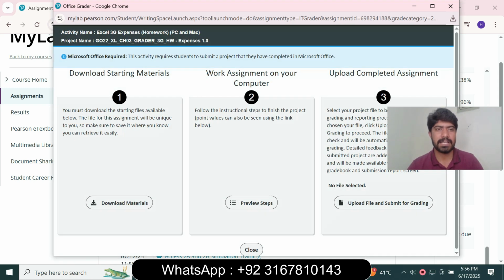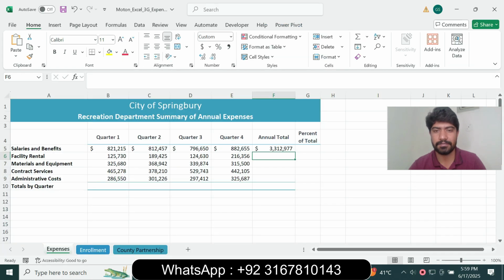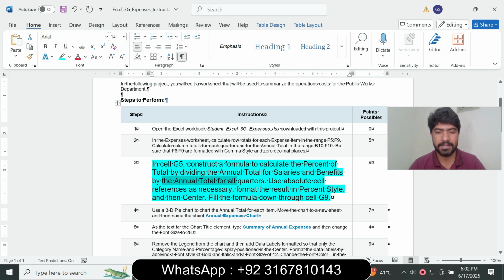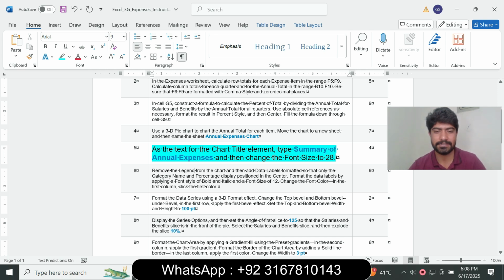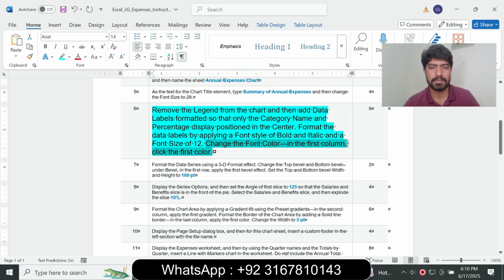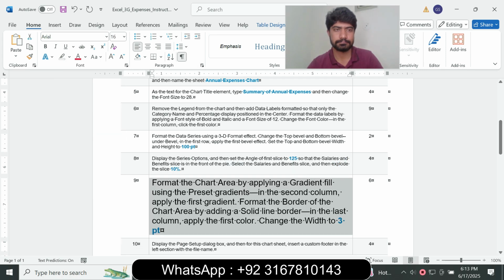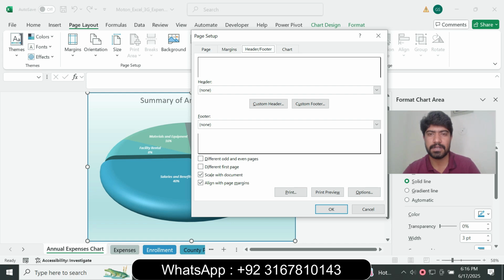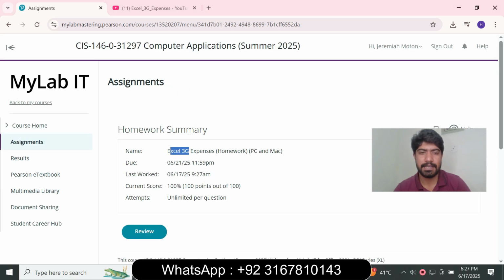Excel_3G_Expenses | GO22_XL_CH03_GRADER_3G_HW - Expenses 1.0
GO22_XL_CH03_GRADER_3G_HW - Expenses 1.0
GO22_XL_CH03_GRADER_3G_HW - Expenses
Excel 3G Expenses
Excel 3G
excel 3G Expenses
excel 3G